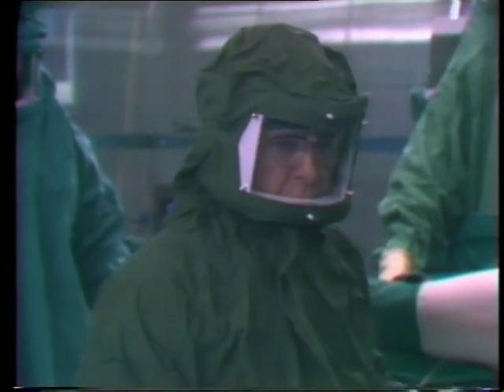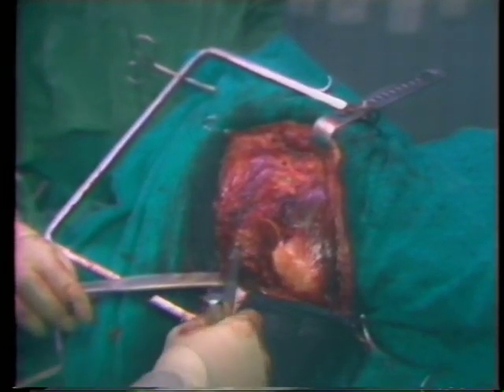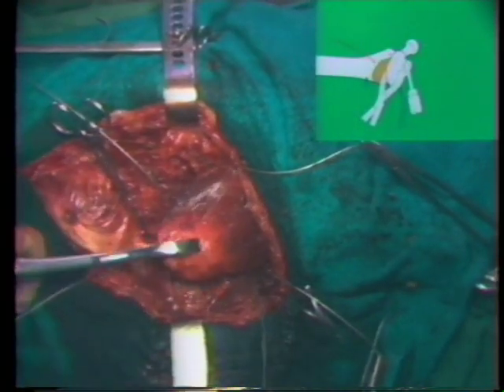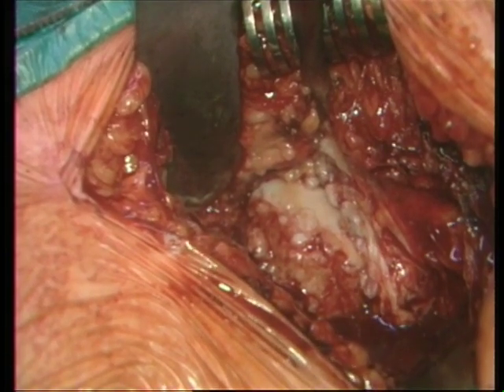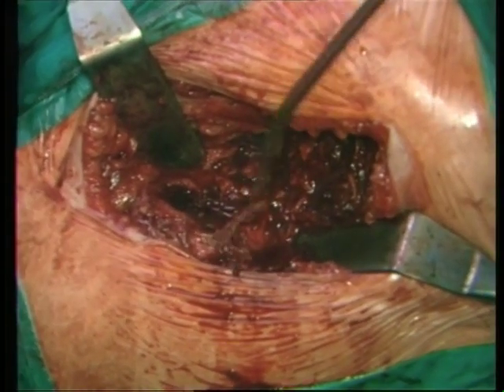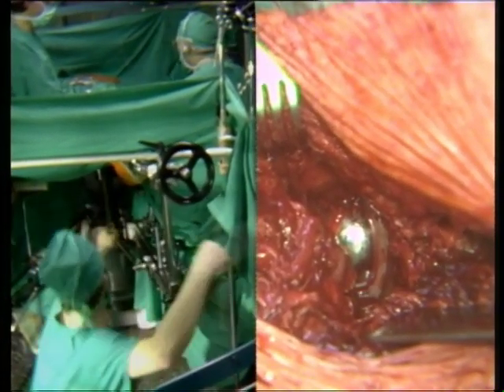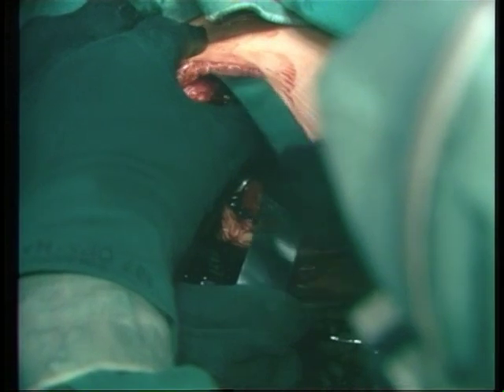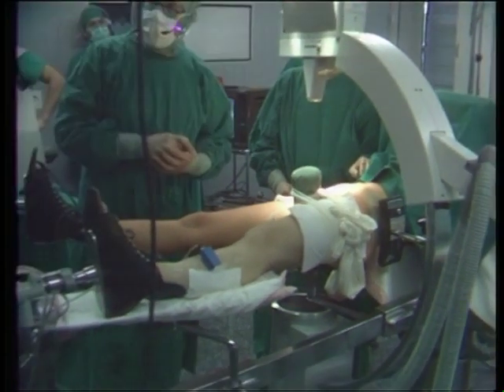In memory of J Charnley R Judet and K Chiari Hip Society 1977 and 1980 Bern